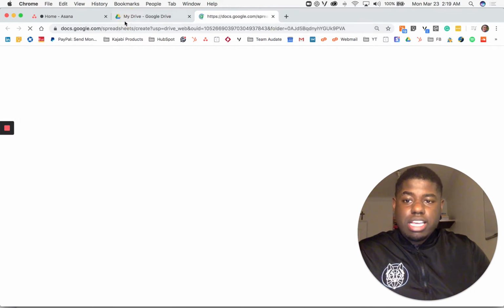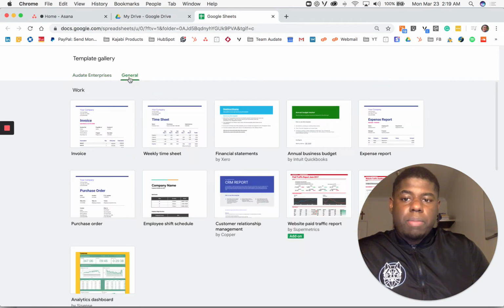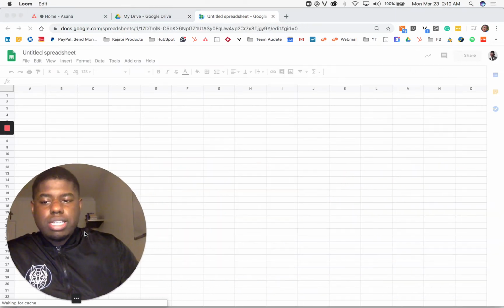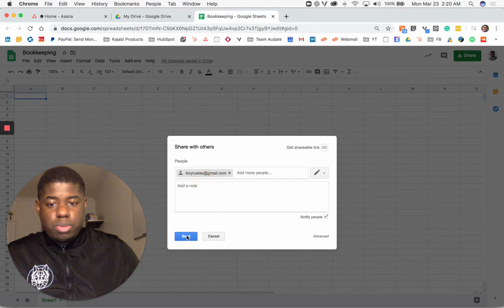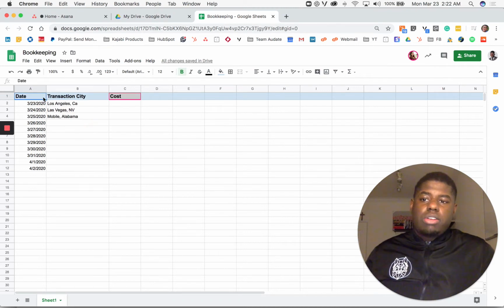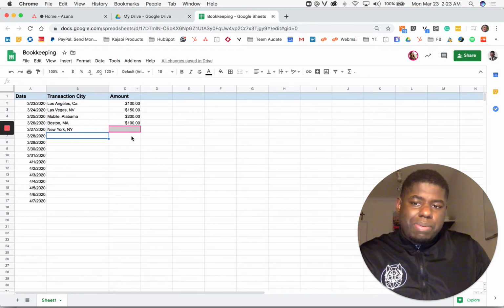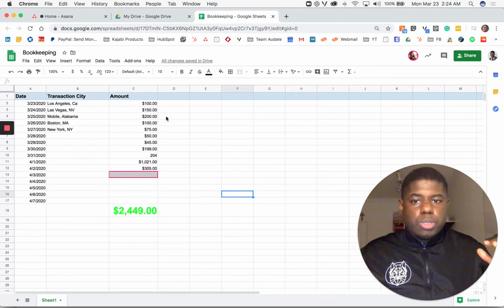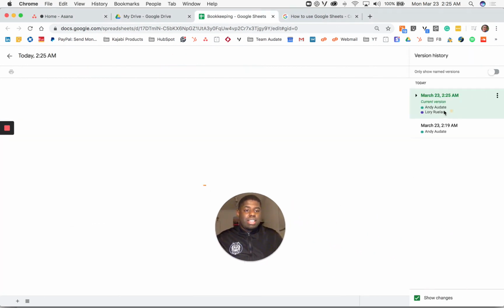What is Google Sheets